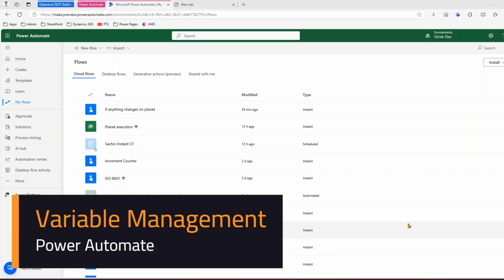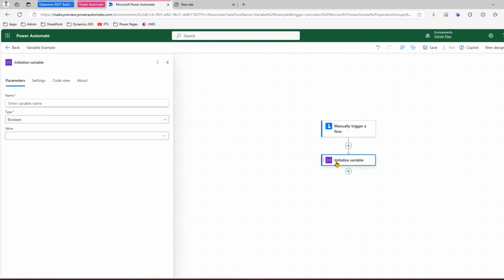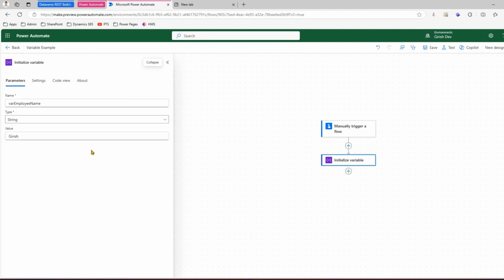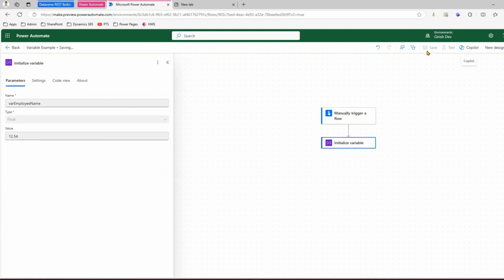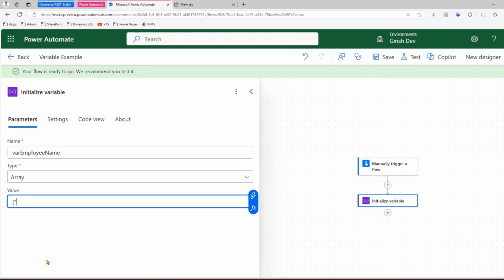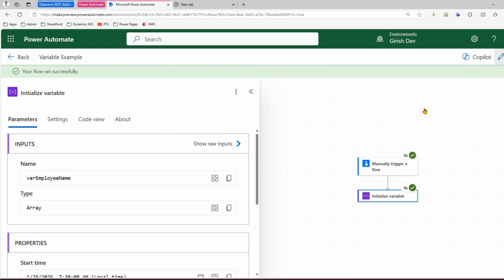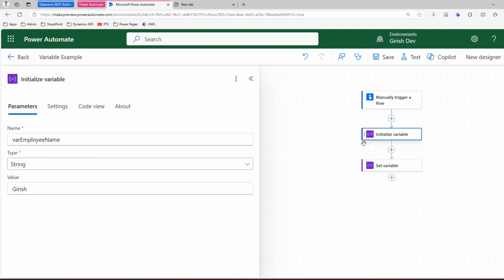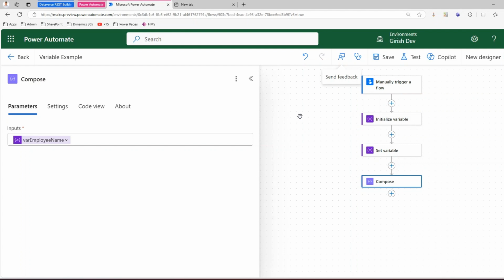Basic Variable management in Microsoft Power Automate flows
This video provides a very high-level introduction on managing variables in Microsoft Power Automate flow.

Girish Uppal explains the usage of Initialize variable and Set variable to assign values to variable for processing various business logic within Microsoft Power Automate flow.